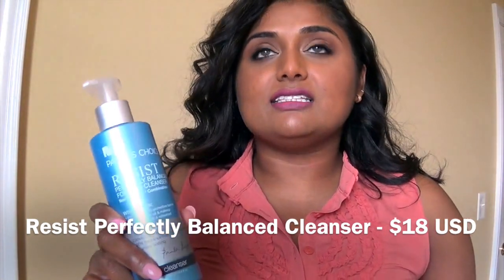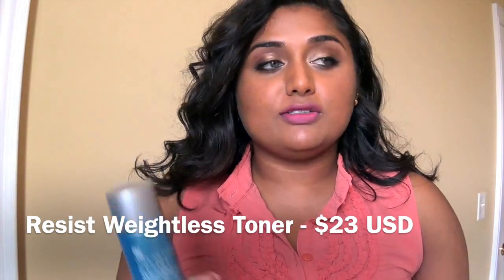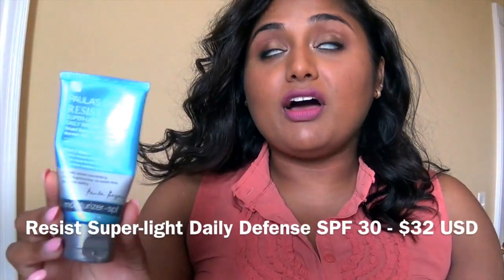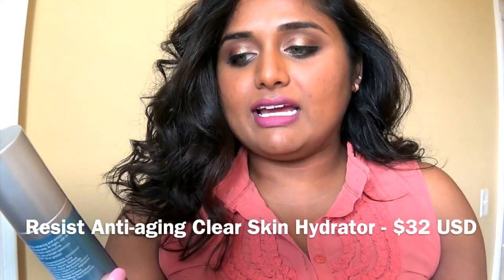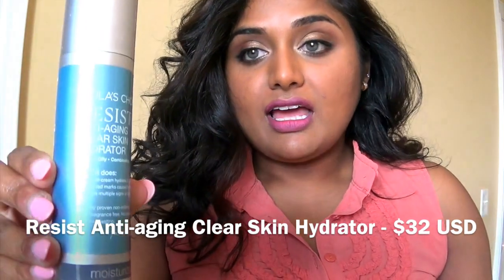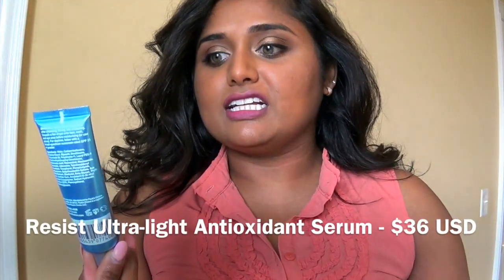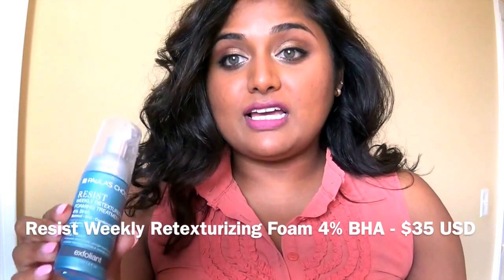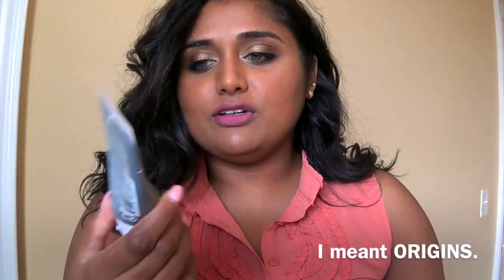MY SKINCARE ROUTINE - HOW I GOT RID OF MY ACNE/PAUL'S CHOICE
This video is about MY SKINCARE ROUTINE - HOW I GOT RID OF MY ACNE